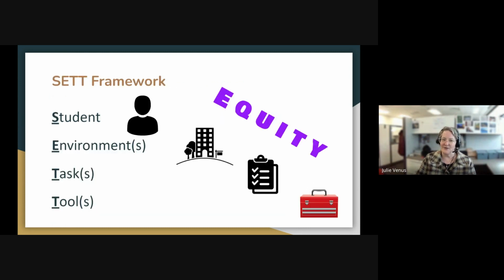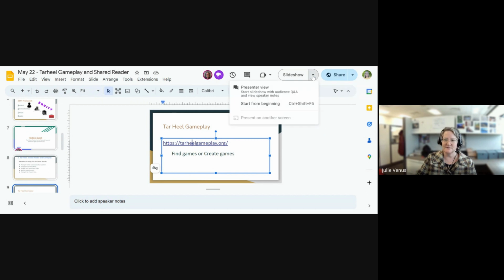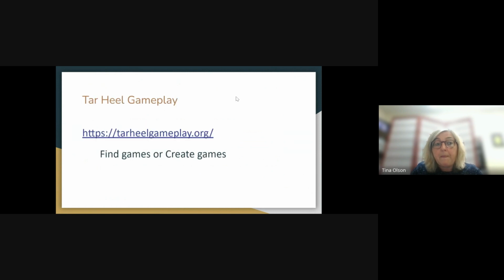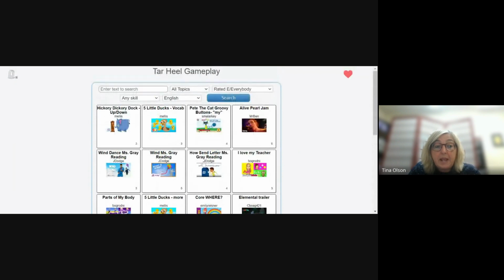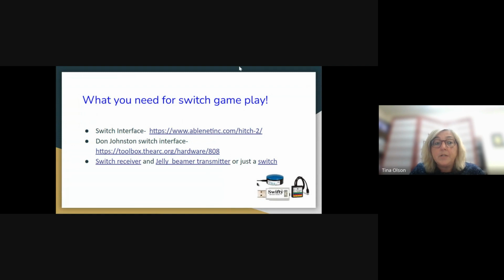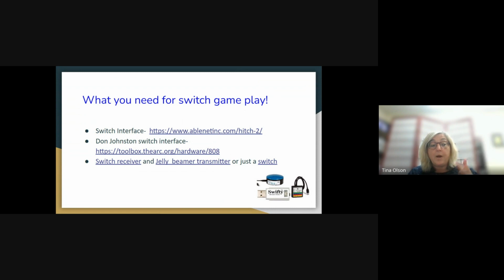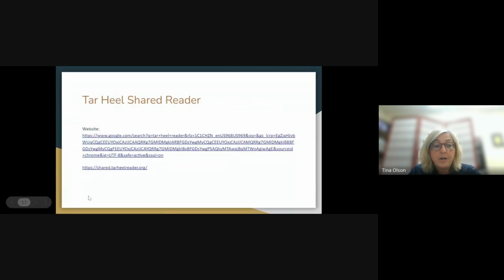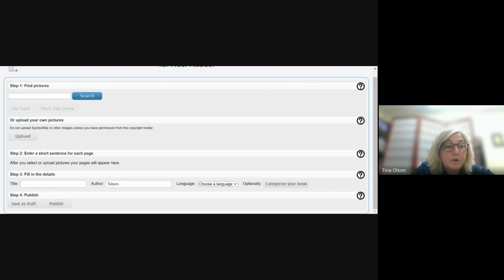Tarheel Gameplay and Shared Reader with Tina Olson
Tina shares about some new additions to the Tarheel reader options that she learned about at the Charting the C's conference, allowing students to access books and videos using a switch interface. Recorded 5/22/24.